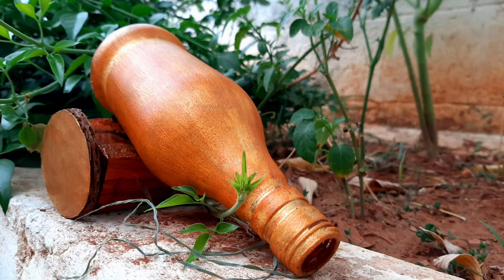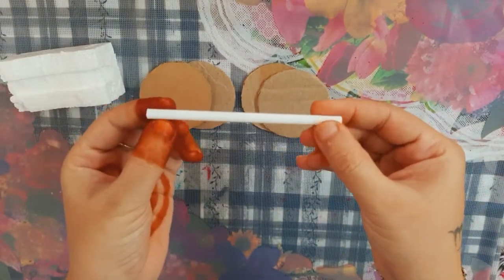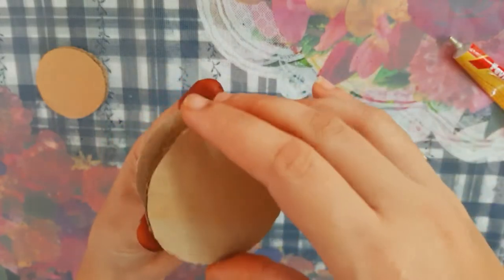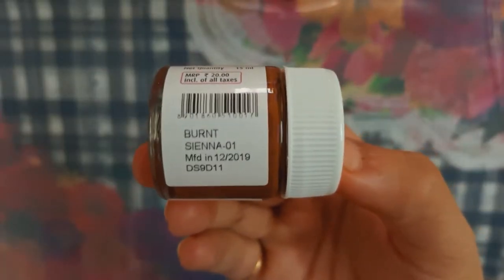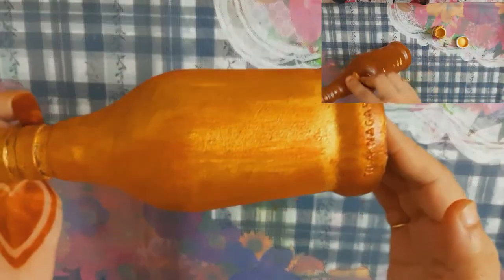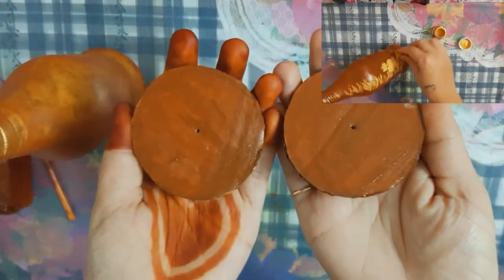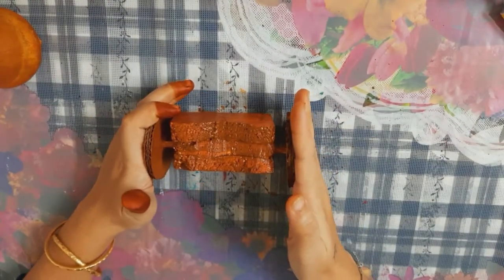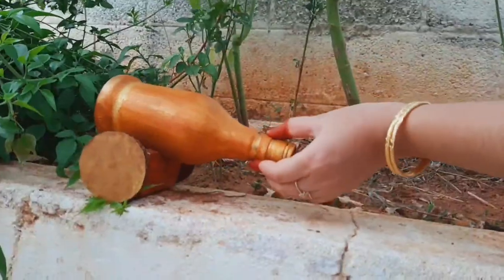Cannon from bottle / பீரங்கி / best out of waste / Pinky 360 / antique bottle art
Cannon from bottle

Things used:

1. Bottle
2. Glue and water mixture (2:1)
3. Thermacol
4. Cardboard
5. Any stick
6. Strong Glue
7. Burnt sienna acrylic paint
8. Metallic gold paint